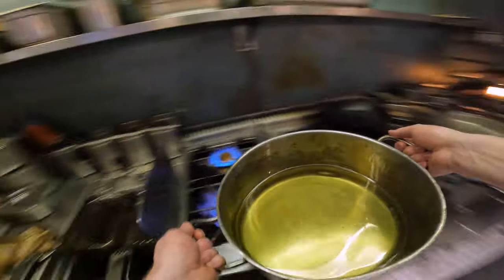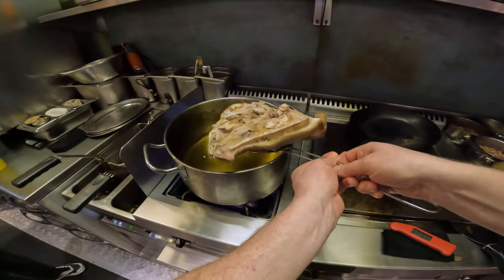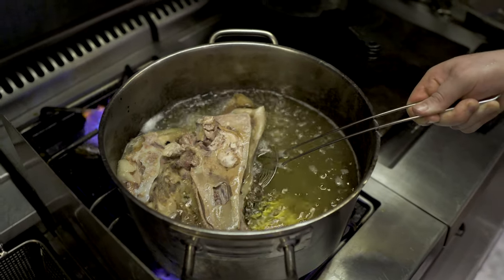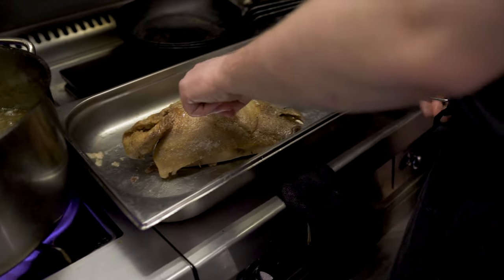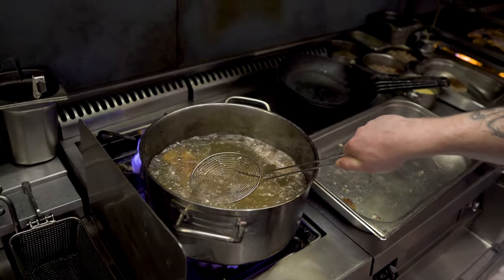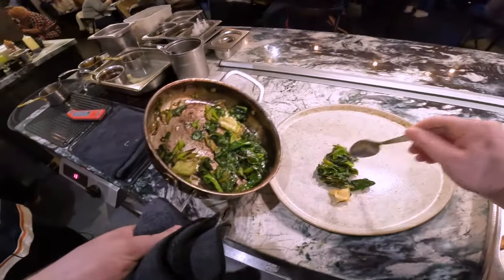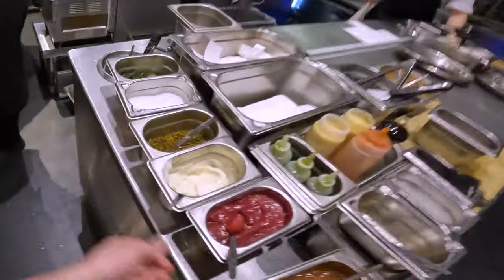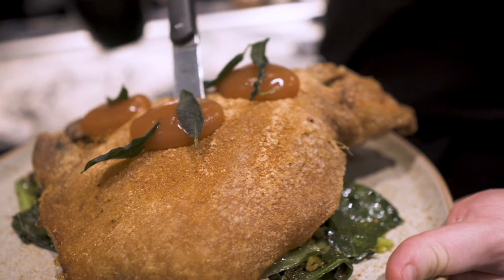How to Cook a Pig Head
Chef Will Murray shows how he cooks a pig head at Fallow.